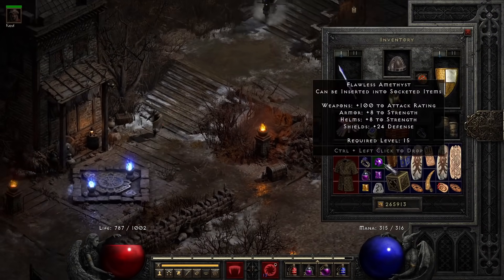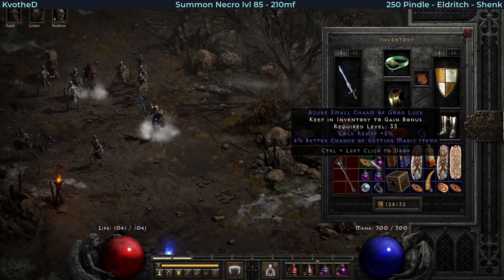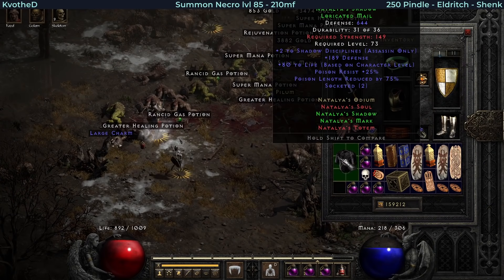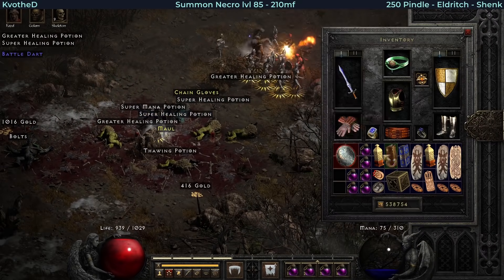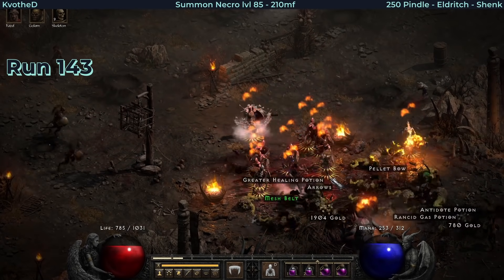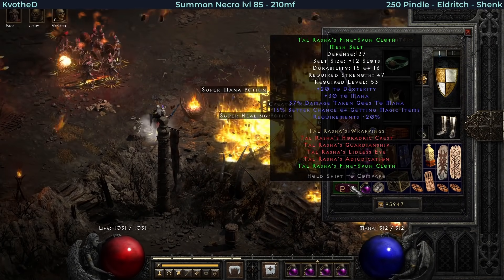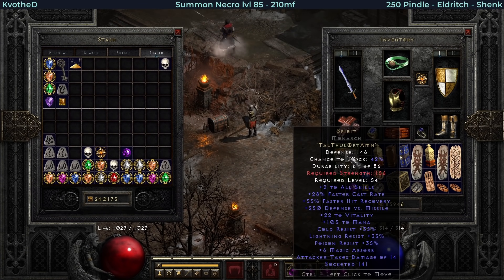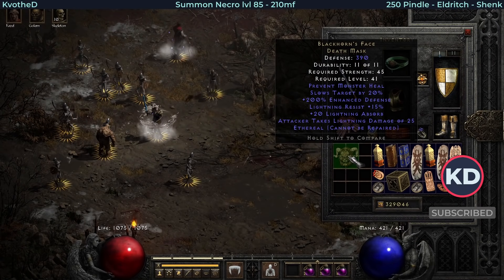Diablo 2 Resurrected - Top finds from 250 runs of Pindle Eldritch and Shenk!!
These 3 are my usual targets for early farming - you don't need Enigma for them and runs are pretty fast, meanwhile drops can be great.
-250 Runs Pindle Eldritch and Shenk
-210 MF
-lvl 78-85 Summon Necro

This is my first farming session in Diablo 2 Resurrected. I managed to do 250 Runs of Pindle Eldritch and Shenk in about 12 hours with my summon necro. Drops were okay, but a little underwhelming considering my 210 MF setup and high number of mobs killed thanks to Corpse Explosion.
If all the drops turned useful to my Necro then it would have been amazing session as number of drops was relatively good.

Time Stamps:
00:00 Foreword
00:20 Loot recap